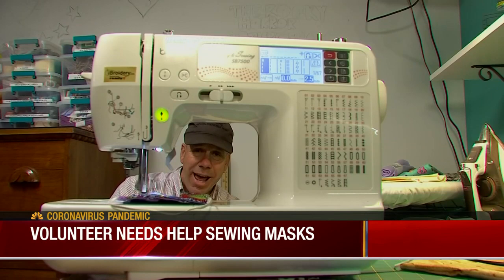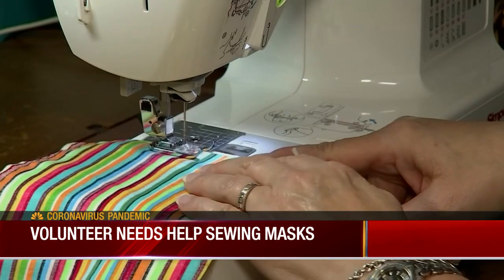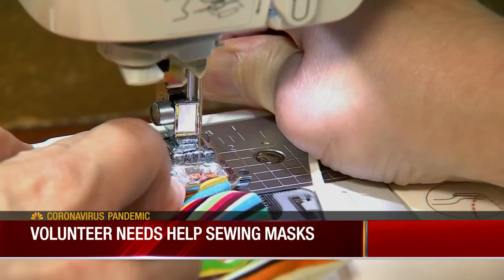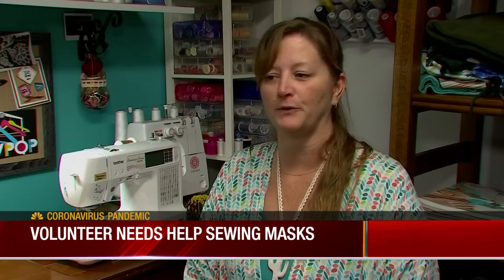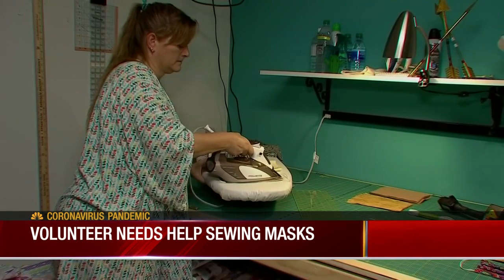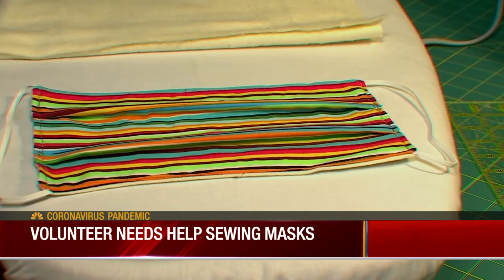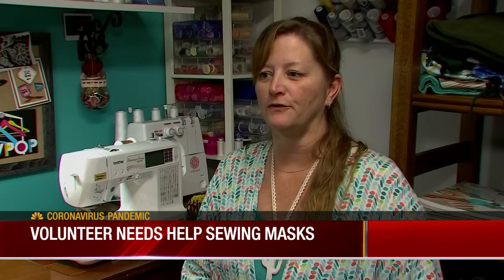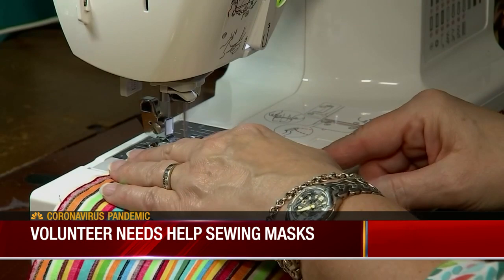Volunteer Needs Help Sewing Masks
A Hendersonville woman is using her sewing skills to sew masks. Now, she's looking for volunteers.